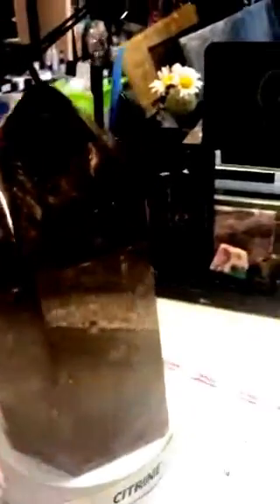Smokey Quartz Crystal Caves Forests baby visit soon